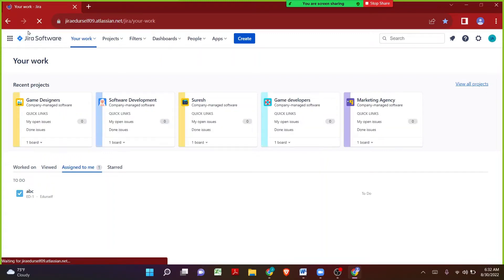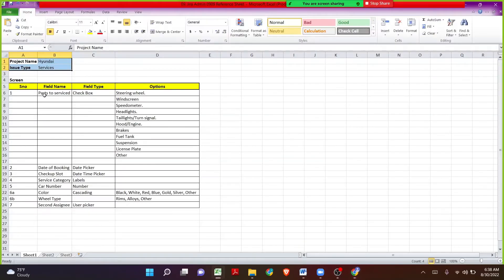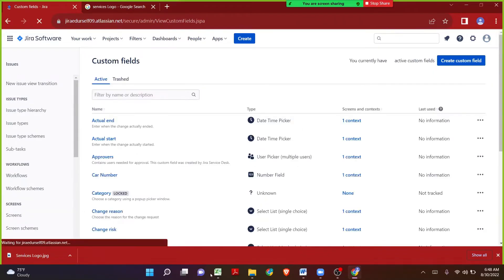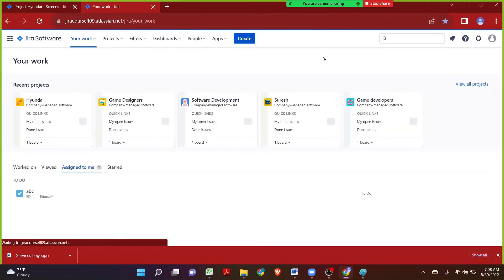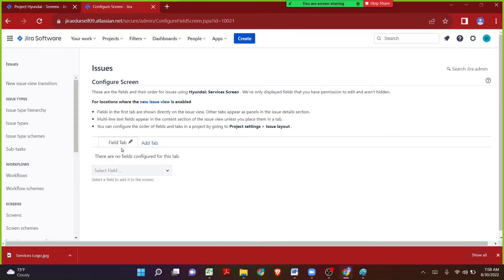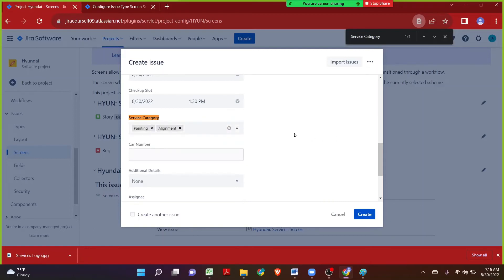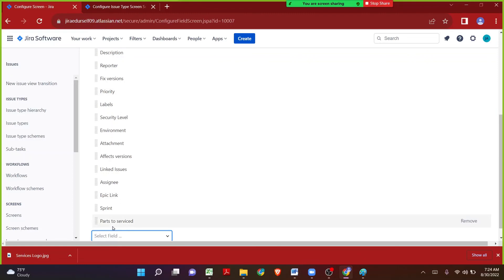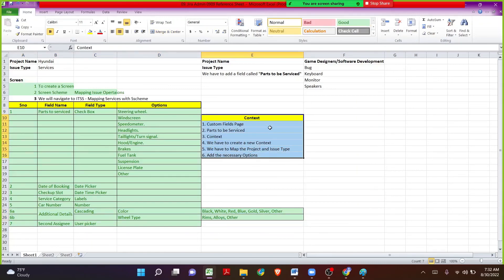Jira Cloud Aministration | For Beginners | Session 9